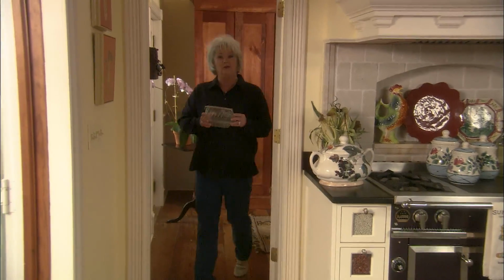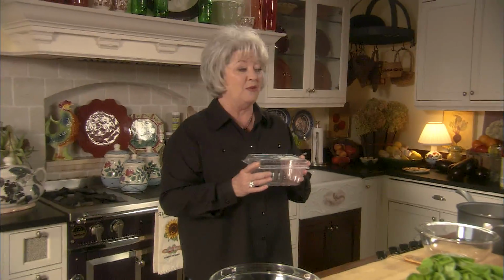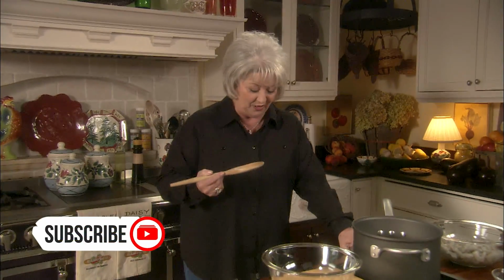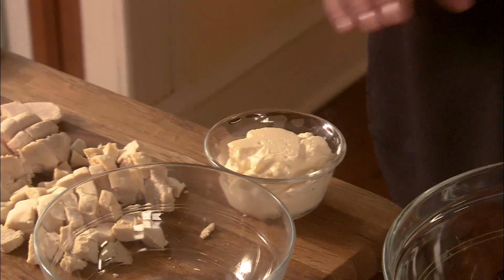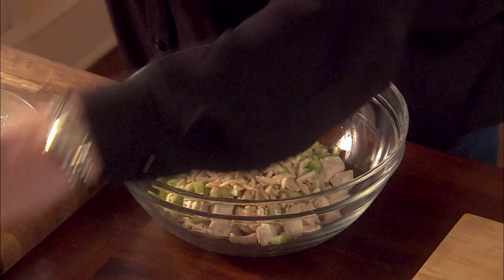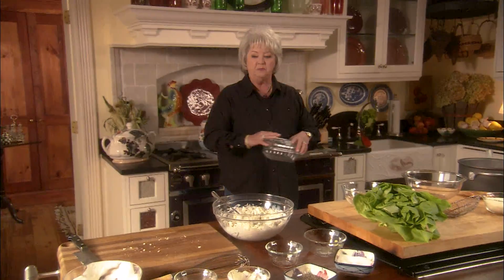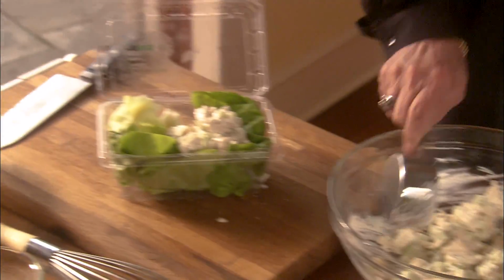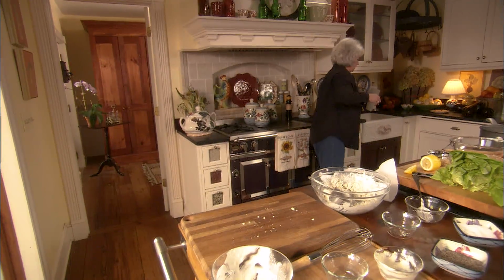Blast from the Past: Almond Chicken Salad Recipe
Almond Chicken Salad Recipe - Need some chicken lunch recipes? Paula's sharing the best chicken salad recipe ever! This homemade chicken salad recipe is taking lunch to the next level.